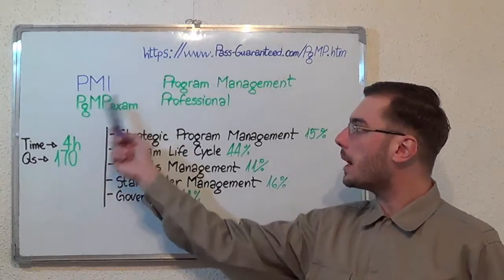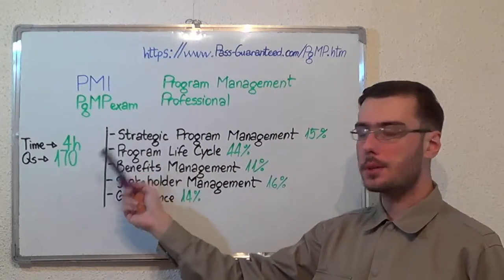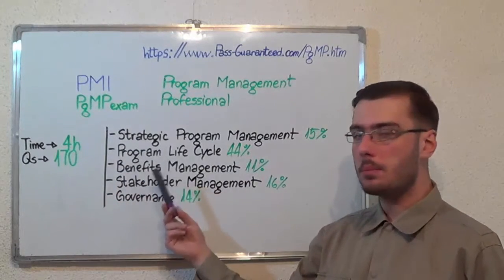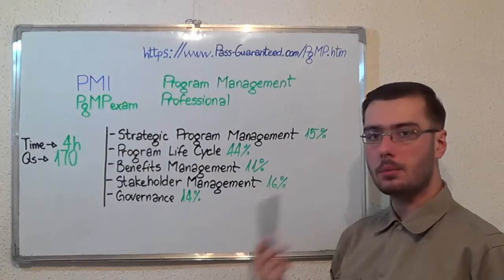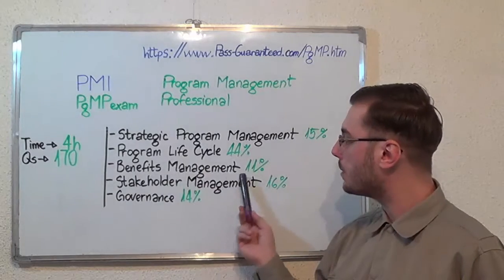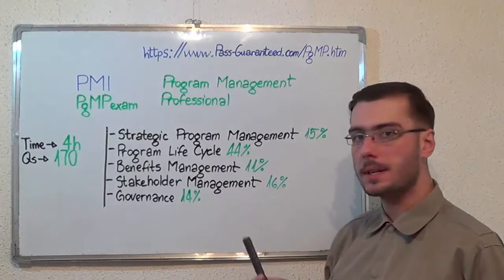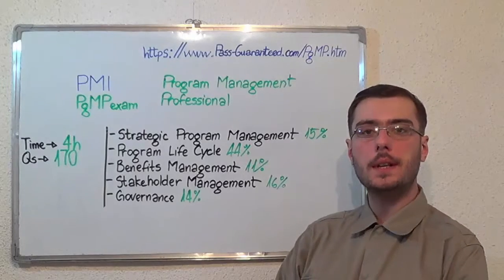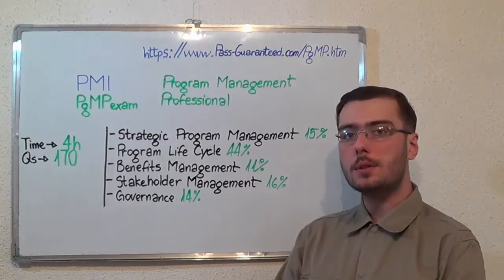PgMP – Program Exam Management Test Professional Questions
For more information on PMI PgMP Practice Test Questions Please

The PMI PgMP exam tests the candidate’s knowledge and understanding of program management and to demonstrate a program manager’s competency and advanced skills over PgMP’s oversee multiple, related projects and their resources in order to achieve strategic test goals.

Which are some of the topics of the PgMP Professional exam?

Test Topic 1: Strategic Program PgMP Management Questions (Exam Coverage 18%)
Test Topic 2: Program Life PgMP Cycle Test Questions (Exam Coverage 16%)
Test Topic 3: Benefits Management Questions (Exam Coverage 22%)
Test Topic 4: Stakeholder PgMP Management Questions (Exam Coverage 21%)
Test Topic 5: Governance Questions (Exam Coverage 23%)

Who can attend the Program Management Professional (PgMP)® test?

The PMI PgMP Program Management Professional (PgMP) exam is designed for program manager, senior-level practitioner on the forefront of advancing your organization’s strategic goals. You manage multiple, related projects in a coordinated way, achieving benefits that could not occur if the projects were PgMP test handled separately.

Can you give me some in-depth information on the PgMP exam topics?

• Prepare to pass the PMI® PgMP certification examination
• Integrate the Examination Content Outline
• Program and constituent project charter test development
• The latest Role Delineation Study by PMI PgMP
• Navigate the PgMP test processes and exam knowledge areas.
• Analyze methods essential for PgMP exam success
• Align your program management experience with PgMP terminology and definitions
• Identify the steps needed to complete your PgMP exam application and meet the required criteria
• Financial measurement and exam management techniques

What’s the PgMP passing score and duration?

The duration of this exam is 4 hours (170 questions) and the minimum passing score is 70%.